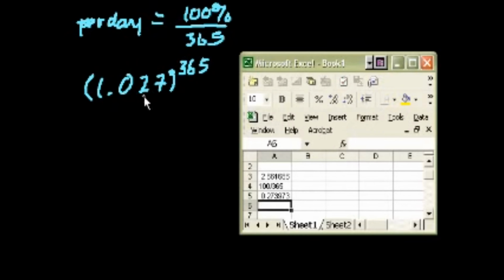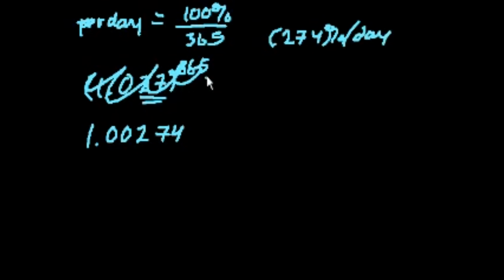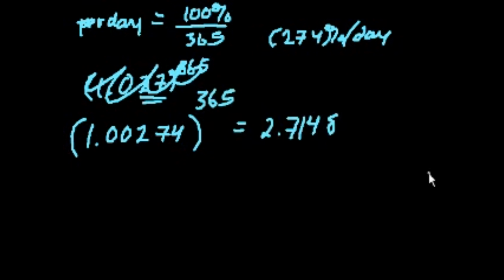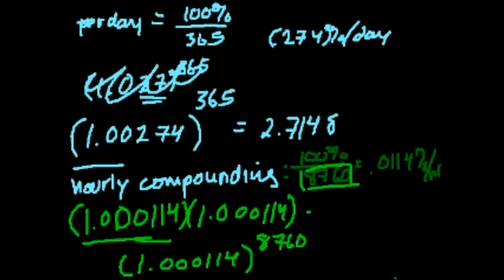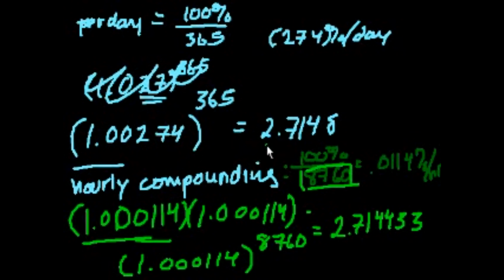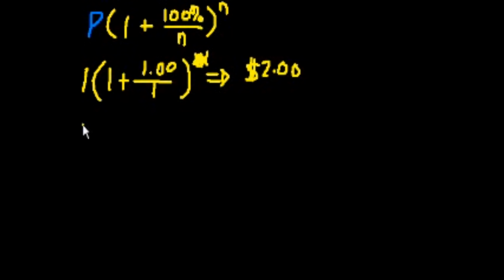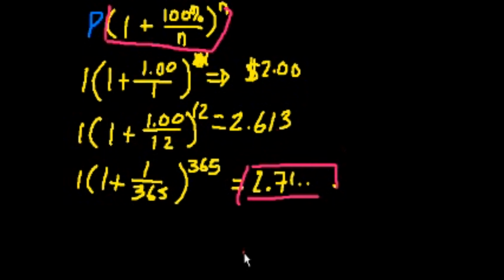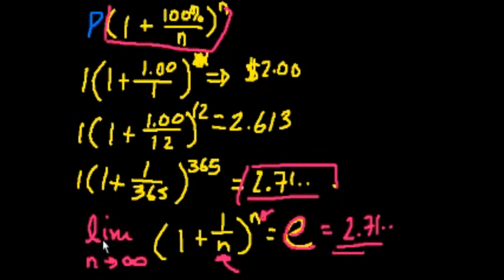How Compound Interest Leads to the Mysterious Number e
Welcome back to our deep dive into compound interest—where math, finance, and existential awe collide.

In this video, we finally tie together all the compounding madness and reveal the mystical number behind it all: e.

We’ll explore:

How compounding more frequently increases what’s owed

Why the amount owed converges to a fixed number

How daily and hourly compounding barely change the total

What it means to compound continuously

And how this all connects to one of the most important numbers in mathematics: e ≈ 2.718

All through the lens of borrowing $1 at 100% interest (no judgment).

Even if you're not starting a finance cult (yet), you'll leave with a clearer picture of how exponential growth, limits, and continuous processes work—and how they’re all secretly powered by e.

Chapters / Timecodes
00:00 – Welcome Back: Still Compounding!
00:13 – From Yearly to Daily Interest
00:43 – How to Compound Daily in Excel
01:36 – What If We Compounded Every Hour?
02:56 – Breaking Down Hourly Interest
03:46 – Hourly Compounding in Action
04:31 – Compounding Gets Weird
05:36 – What We’re Really Approaching…
06:10 – The Formal Equation of e
07:22 – e Is Everywhere, and It’s Magic
08:05 – The Final Limit Formula
09:00 – What Continuous Compounding Really Means
09:24 – See You in the Next Video